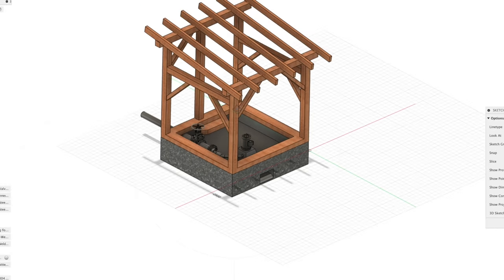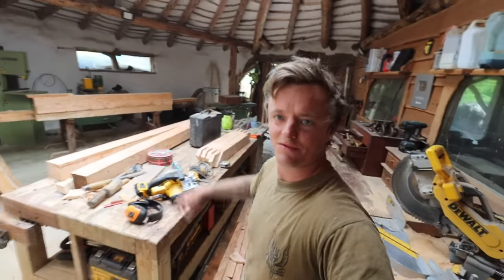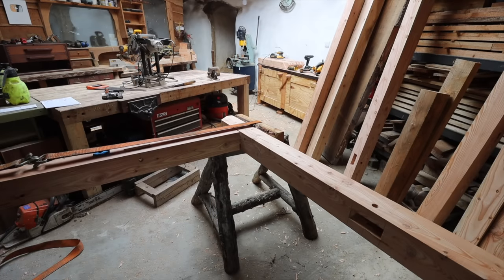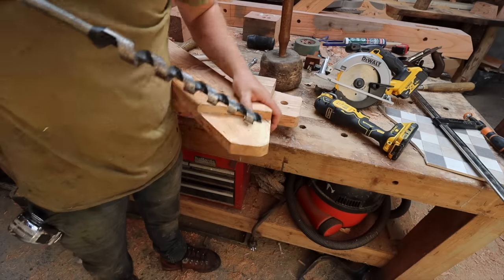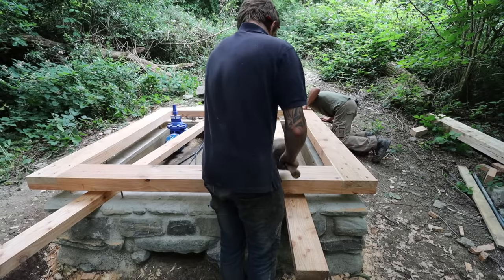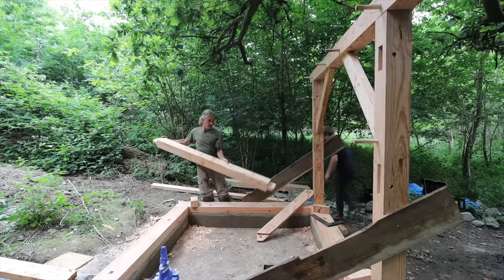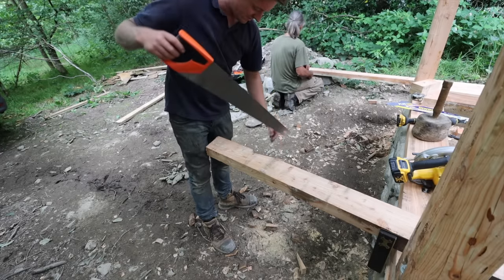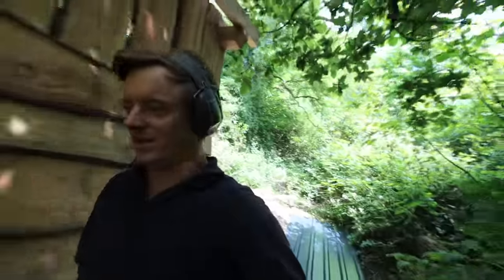1.5 Kw North Wales Hydroelectric System Installation Part 2 Timber Framed Powerhouse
For the last two weeks I have been working on the timber framed powerhouse for the hydro system I am doing for a customer. I milled all the timber at home and did all the joinery in my workshop. I then towed the building in kit form to the property and myself and Raf put the building together in two days. I think it came out well and its lovely to have all the space inside to work.